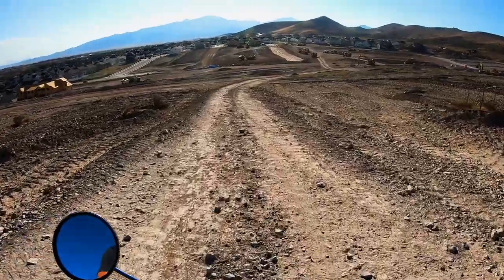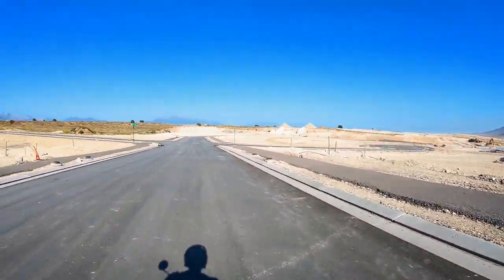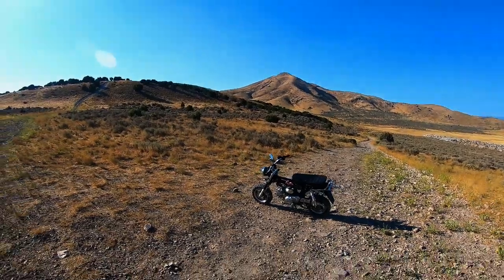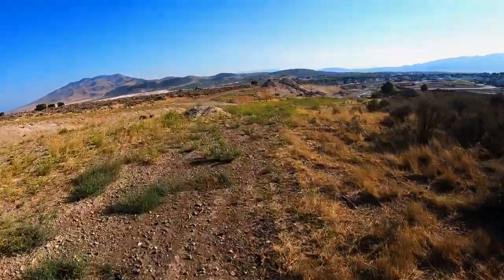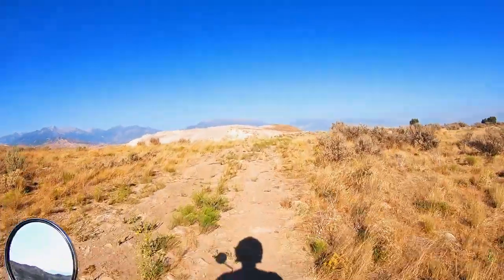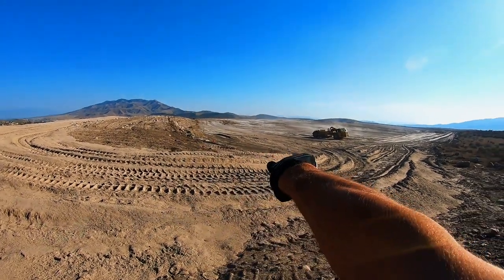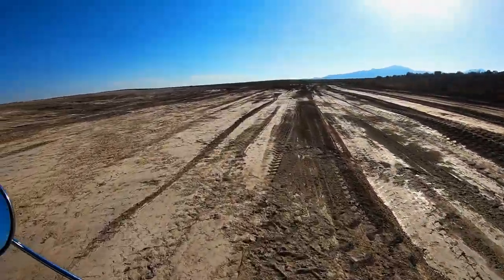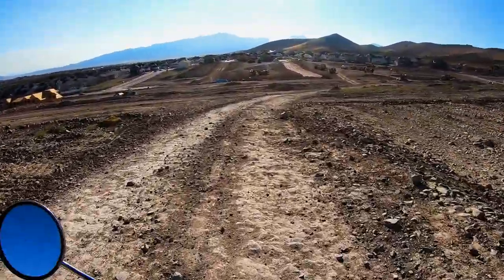Honda Classic Trail 125cc knock off by Pister Pro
Hi,

I'm The Off-Road Adventure Dude aka TOAD Moto.  I used to drive a KLR and now I drive a GPX Moto FSE 250e.

This is my latest bike.  It's a Pitster Pro Classic 125cc (2017) that I got for a sweet price.  I love riding small, mini bikes and this one is really fun to cruise around on.

Cameras: GoPro 4, 6 and AKASO V50 Elite.

Phone Mount: